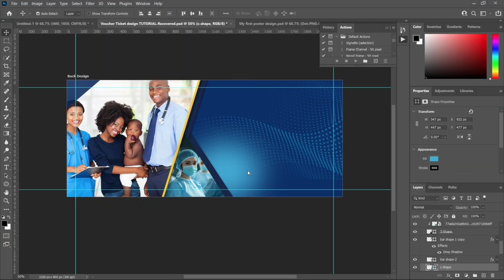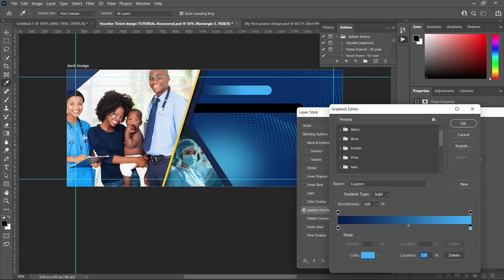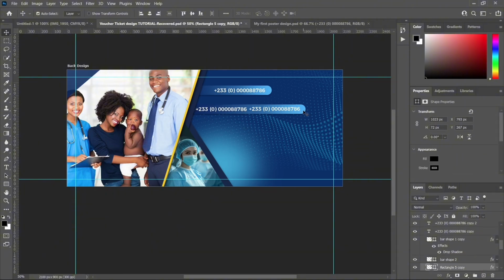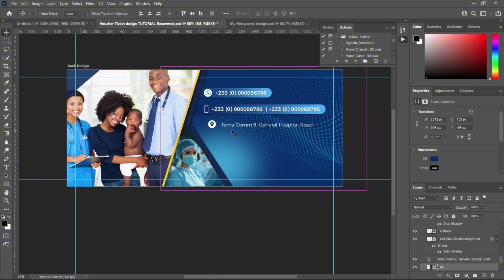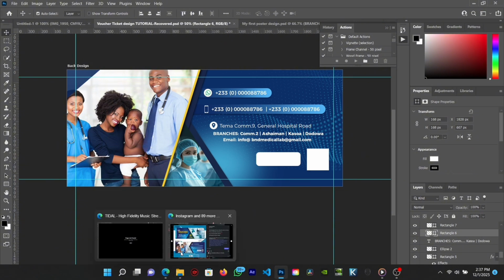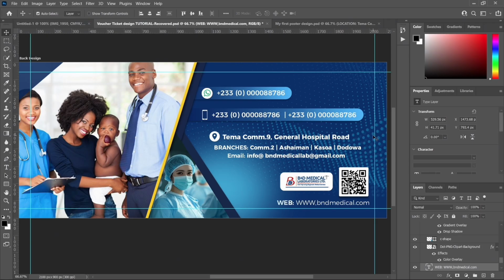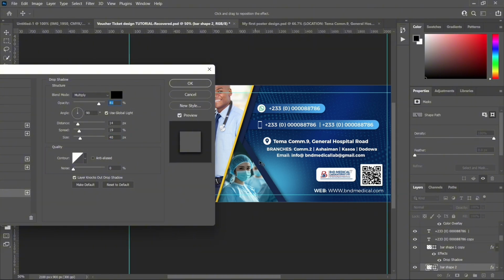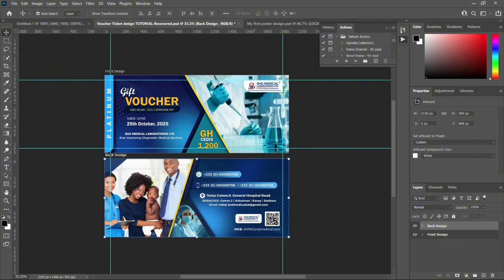Voucher Ticket design in Photoshop – Complete Step-By-Step Tutorial | Part 4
This is the final part of the back design — where we wrap everything up and complete the entire voucher professionally.
I’m talking finishing touches, layout fixing, fine alignment, final color balancing, text polishing , everything that makes your design PRINT-READY and PREMIUM.

Part 1 – Front Design Setup
Part 2 – Completing the Front Design
Part 3 – Back Design Setup

🎥 Creator: Brian Mensah (XBrainStudioOfficial)

BG  music
Artist: : Vital